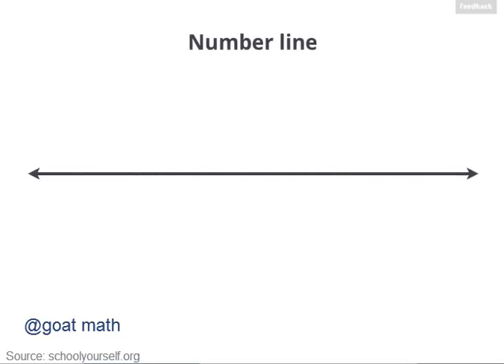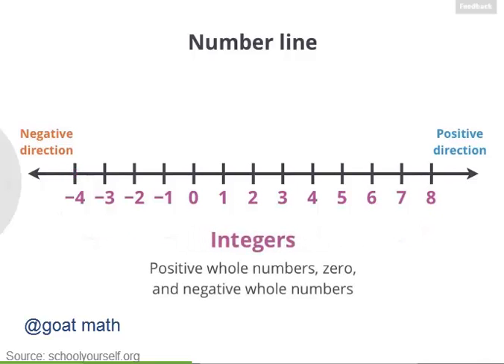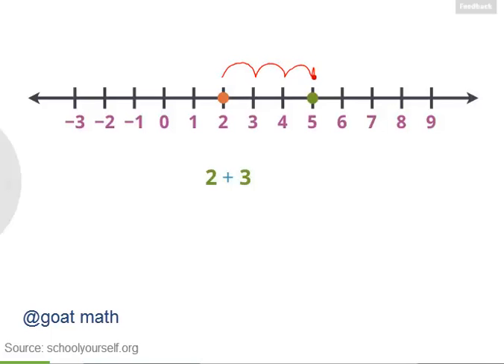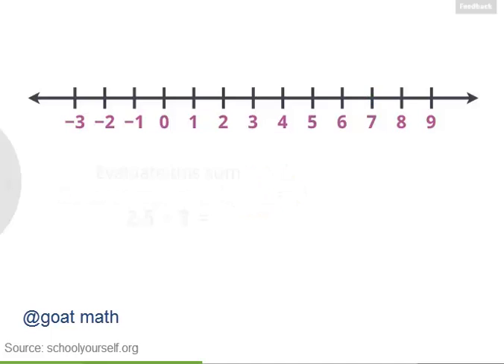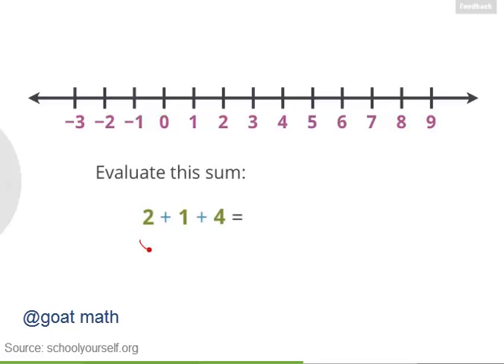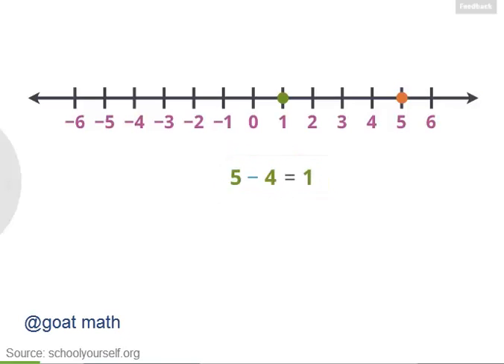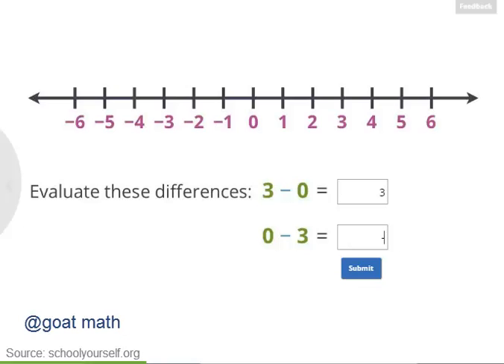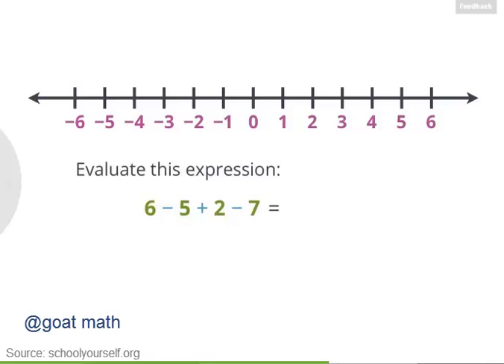Algebra I - Addition and Subtraction Number - Part 01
Negative direction, positive direction, Number line, integers, non-integers, addition, add numbers, subtraction, number, adding a positive number, expressions, equals, opposite, sum, evaluate, order numbers, evaluate the difference
Integers are positive whole numbers, zero, and negative whole numbers.